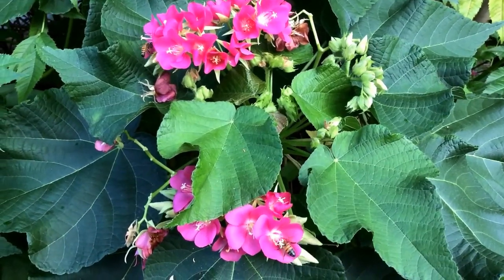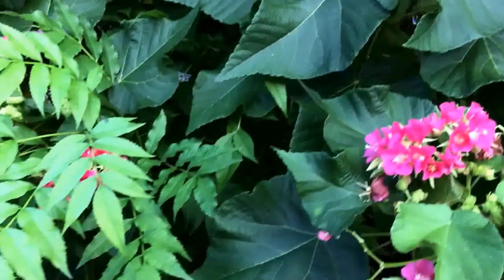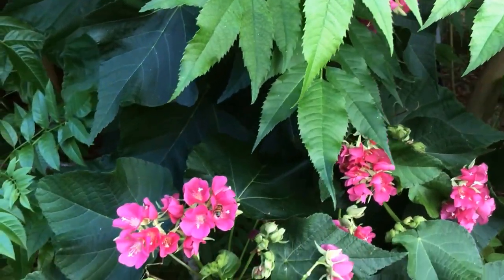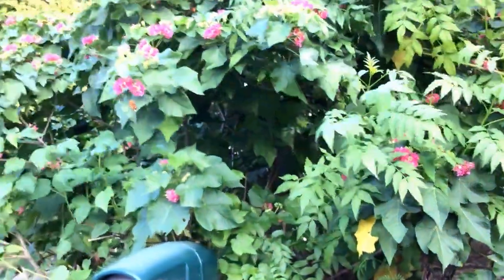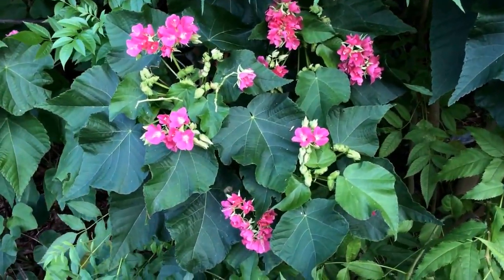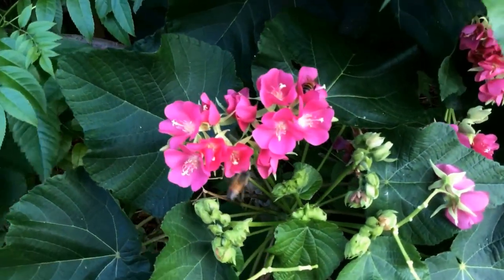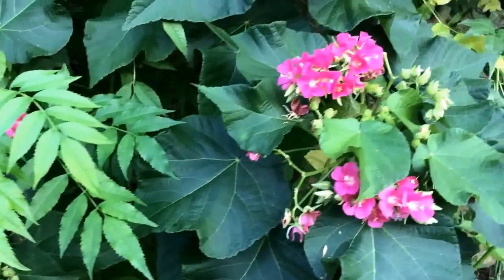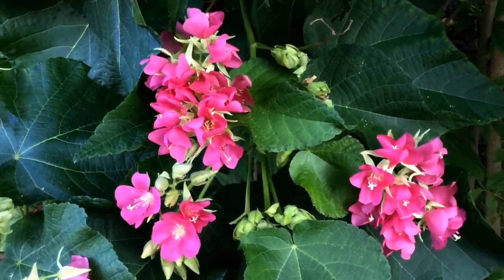Dombeya wallichii (Tropical Hydrangea, Pinkball flower)